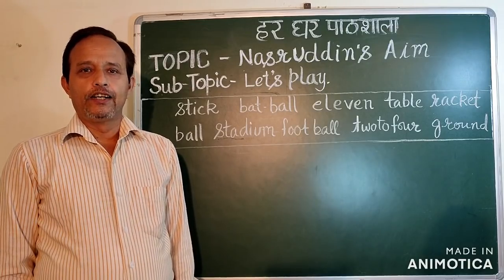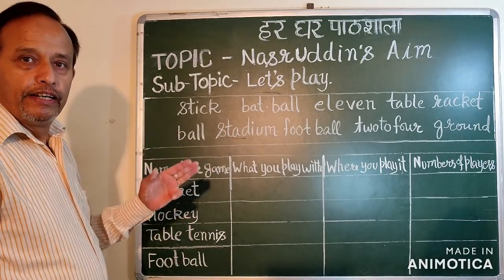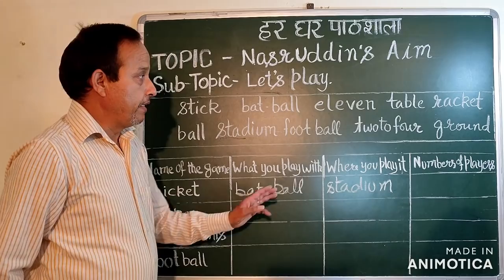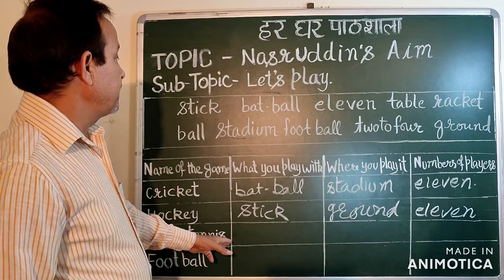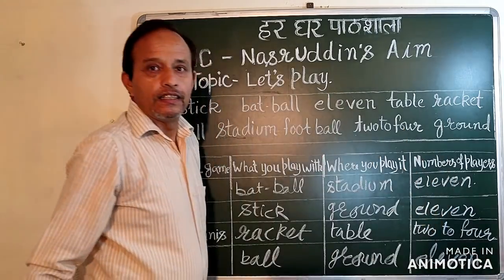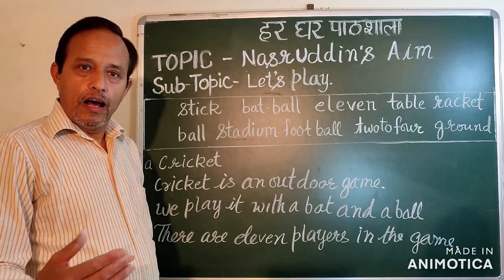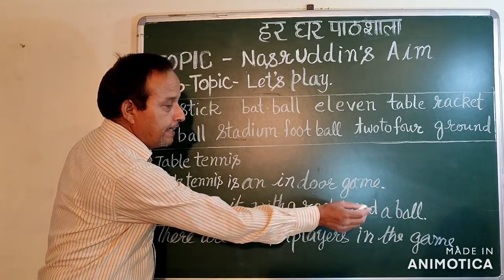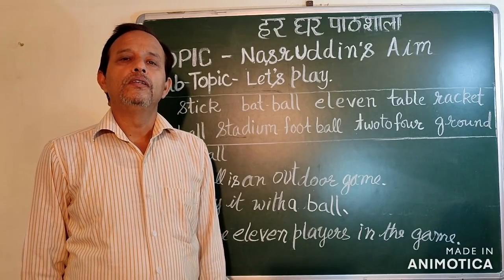Class4 English Nasruddin's Aim Exercise 5